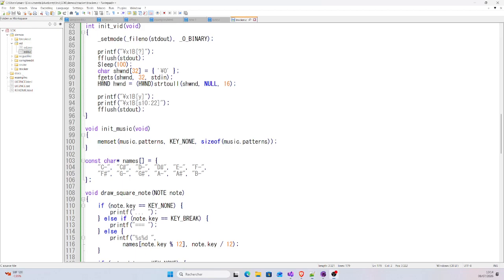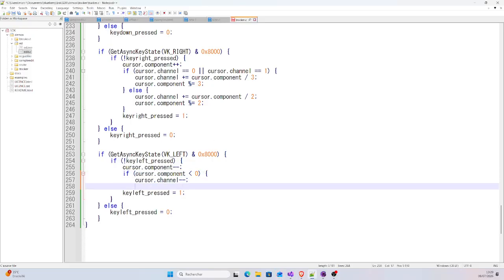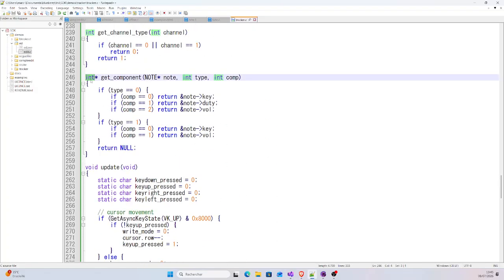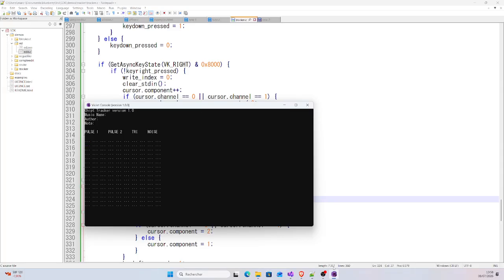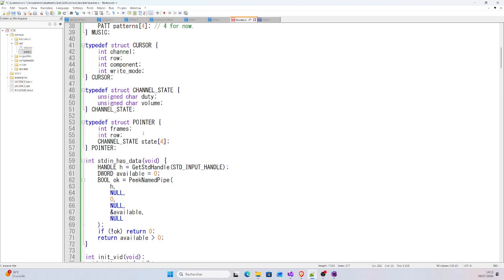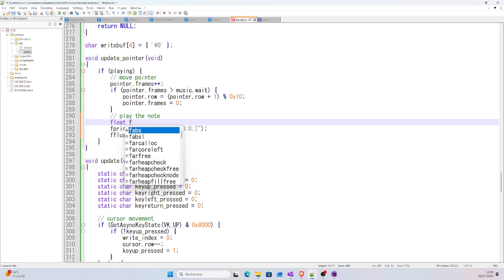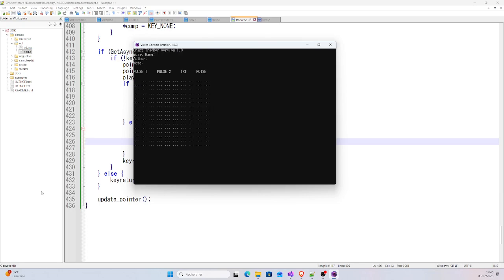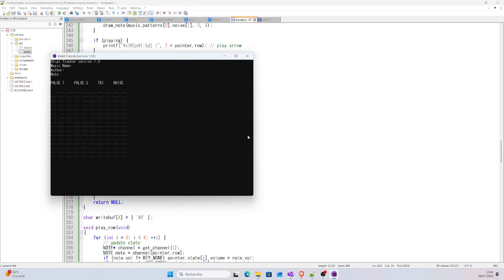Writing a Music Tracker in C using Violet Protocol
Watch me write a music tracker like for the NES in C using the Violet Protocol.